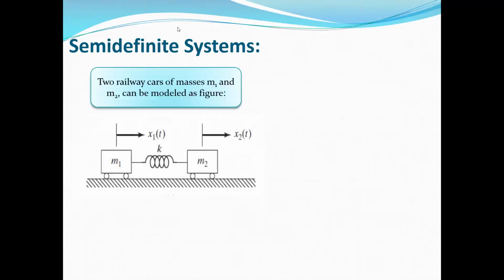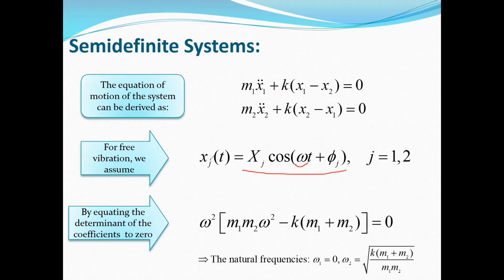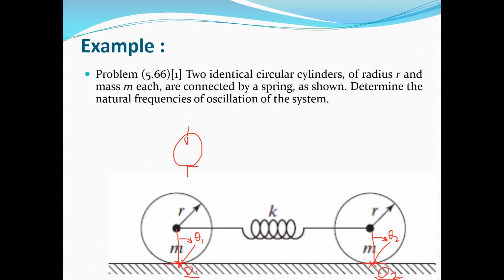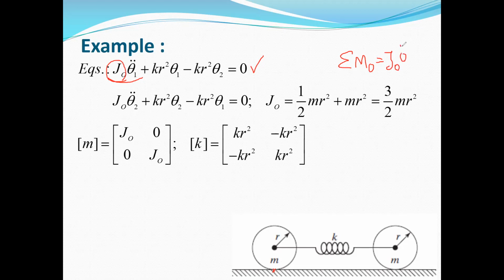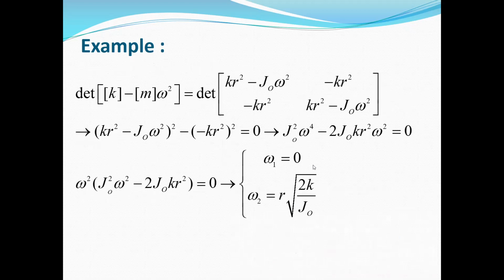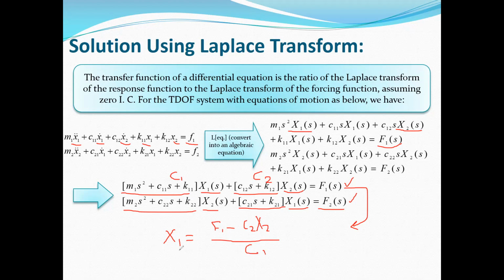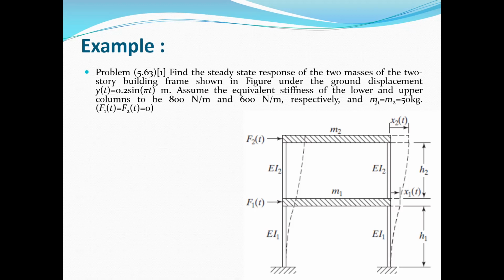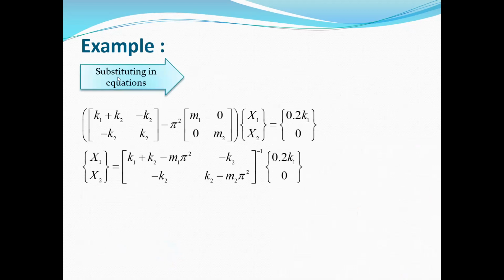MM366 - Week 10 Lecture on Thursday